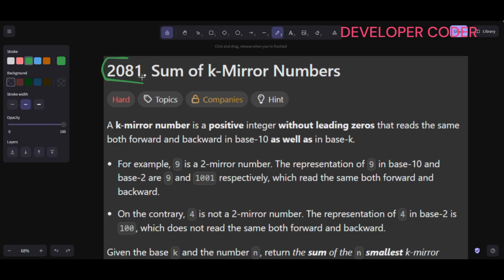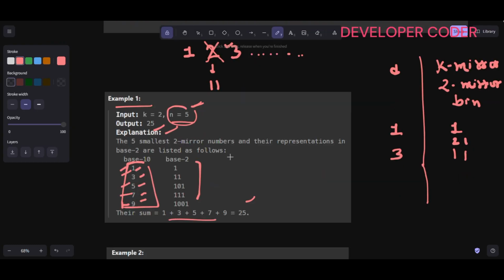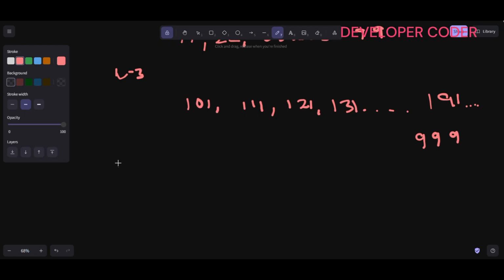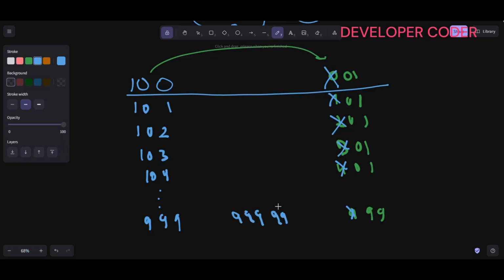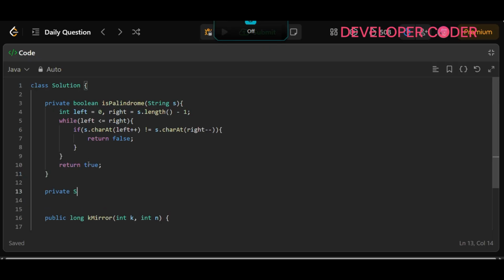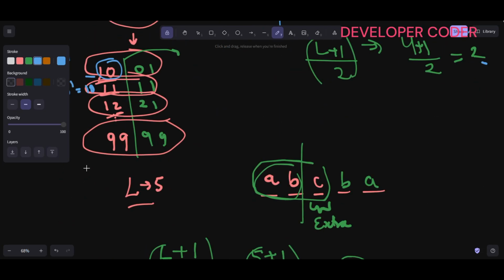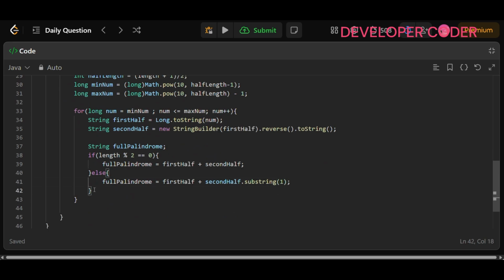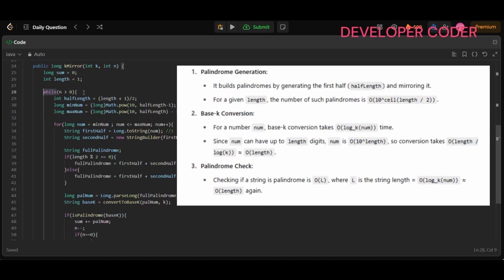Sum of k-Mirror Numbers | Leetcode 2081 | Java Code | Developer Coder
Welcome to Developer Coder! In this video, we dive into the Leetcode 2081 - Sum of k-Mirror Numbers, a fascinating problem that involves generating palindromes, converting numbers to base-k, and checking for palindrome conditions.

📌 What you will learn in this video:
✅ Logic to generate k-mirror numbers
✅ Base-k conversion techniques
✅ Efficient palindrome checking
✅ How to implement the solution using Java
✅ Clean, readable, and optimized code

🔥 Whether you're preparing for coding interviews or brushing up on your algorithm skills, this video will give you everything you need to understand and solve this problem confidently.

LeetCode Java Solutions
Dynamic Programming
Data Structures & Algorithms
System Design & SQL Problems
Programming Tips for Interviews

Sum Of K Mirror Numbers Leetcode
Leetcode Sum Of K Mirror Numbers
Leetcode 2081 Solution Java
Sum Of K Mirror Numbers Java Code
Sum Of K Mirror Numbers Explained
Java Generate Palindrome
K Mirror Number Generator
Convert Number To Base K
Check Palindrome In Java
Palindrome Generator In Java
Base Conversion Java
K Base Palindrome Leetcode
Leetcode Java Palindrome
Leetcode Base Conversion Problem
Palindrome In Any Base
Leetcode 2081 Developer Coder
Java Palindrome Number
K Mirror Numbers Explained
Leetcode Advanced Java Problem
Generate K Mirror Numbers Java
Leetcode Java Code Developer Coder
Coding Interview Java Palindrome
Leetcode Base K Conversion
Leetcode Java Interview Problem
How To Solve Leetcode 2081
Palindrome Logic Java
K Base Number Check Java
Palindrome Checker Java
Leetcode Java String Builder
Java Base K Conversion
Convert Decimal To Base K Java
Palindrome String Java
Efficient Palindrome Java
Palindrome Generator Leetcode
Java Algorithm For Palindrome
Base Conversion Leetcode Java
Leetcode Palindrome In Base K
Leetcode Java DSA
Leetcode Hard Java Problem
Leetcode Palindrome Logic
How To Generate K Mirror Numbers
K Mirror Number Problem Java
Sum Of K Mirror Numbers Tutorial
Leetcode Java Solutions Channel
Developer Coder Java Leetcode
K Base Palindromes In Java
Java Code For K Mirror Numbers
Java Program Base Conversion
K Mirror Problem Explanation
Leetcode Java Clean Code
Convert Int To K Base Java
K Mirror Numbers Approach
Leetcode Efficient Solution Java
Check Number Is Palindrome Java
Java Algorithm For Leetcode
Leetcode Palindrome Java Code
How To Write Palindrome Function
Base K Conversion Code Java
Leetcode Problem Base Conversion
Leetcode Problem Palindrome Base
Leetcode Convert Base Java
Check K Base Palindrome Java
Palindrome Base Check Java
Leetcode Problem 2081 Java
Palindrome With Base Change
Java Program For Leetcode 2081
Leetcode Video Explanation Java
How To Convert To Base K
K Base And Palindrome Problem
Leetcode Sum Palindrome Base K
Find K Mirror Numbers Java
Leetcode Base K Palindrome Sum
Generate Base K Palindrome
Palindrome Java String
Check Base K Palindrome
Leetcode Hard Java Palindrome
Leetcode Palindrome Number Java
Base Conversion In Java
Leetcode Efficient Java Palindrome
Palindrome Java For Interview
Palindrome In Base Java
Leetcode Java Number Conversion
Base K Palindrome Generator
Java Leetcode Coding Challenge
K Mirror Number Algorithm
Sum Of Mirror Numbers Java
Palindrome Sum Base K Java
Palindrome And K Base Java
Leetcode Base Conversion Algorithm
How To Solve Palindrome Problems Java
K Mirror Java Code